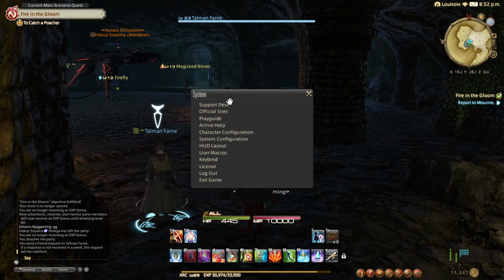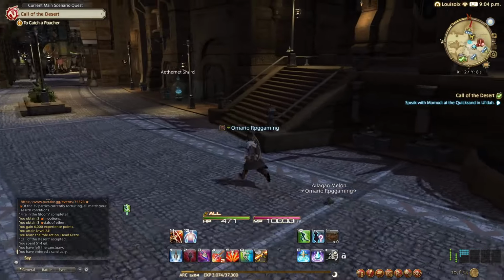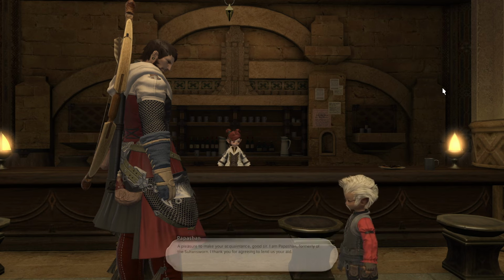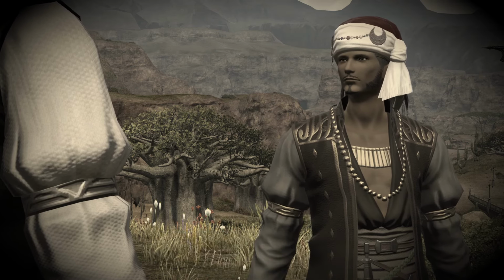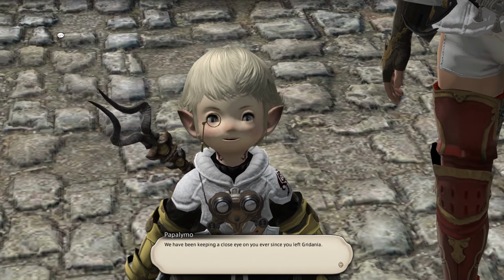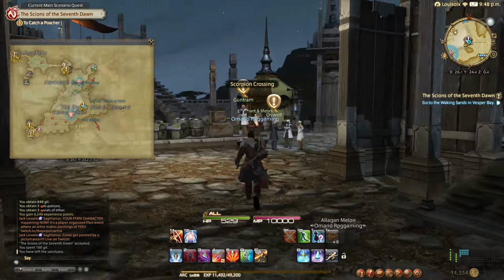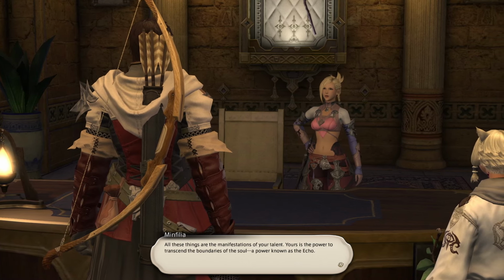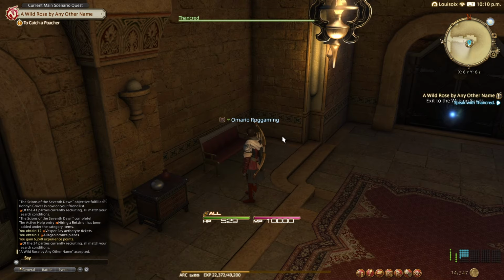Playing Final Fantasy XIV - A Fresh Start | Let's Play FF14 in 2024 | Ep 7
Im Playing Final Fantasy 14 the furthest ive gotten is almost finishing ARR on the PS4 this was years ago so pretty much forgotten it all and all DLC will be my 1st time playing so sit back and enjoy the journey!